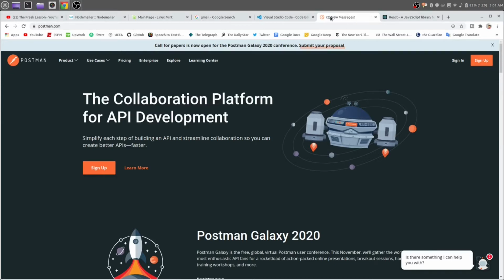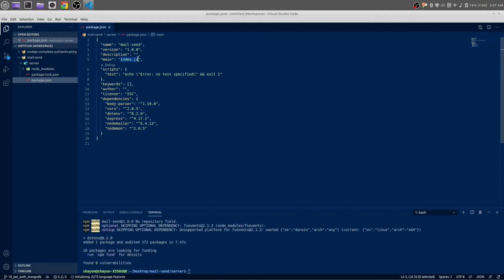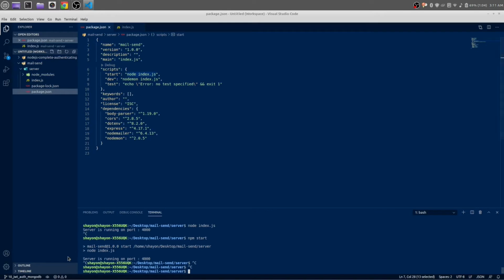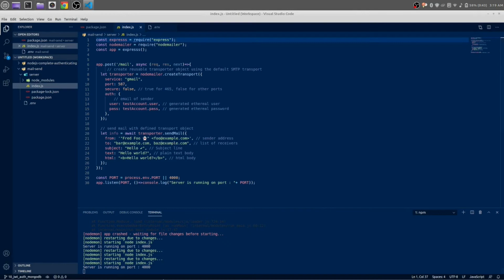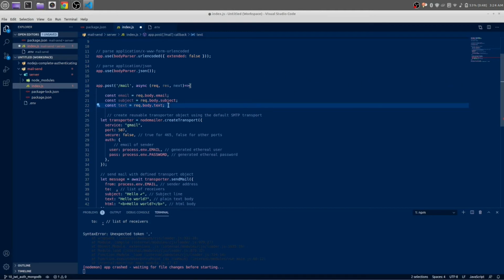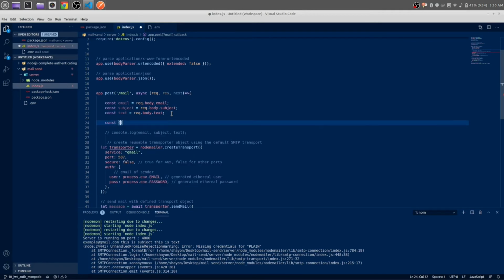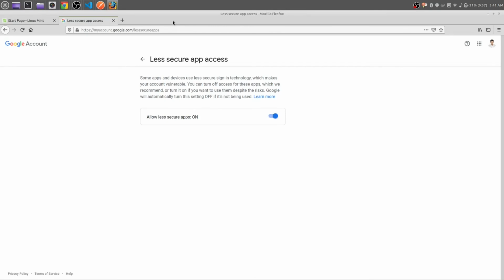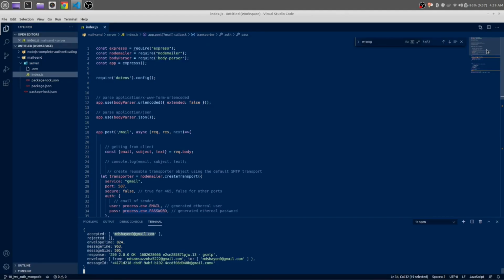How To Send Email with NodeJS and Nodemailer using Gmail | NodeJS Tutorial for Beginner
Nodemailer is a module for Node.js applications to allow easy as cake email sending. The project got started back in 2010 when there was no sane option to send email messages, today it is the solution most Node.js users turn to by default. If you want to learn more you can check out my youtube channel.

🔑🔑 KEYWORDS 🔑🔑
nodejs
email send
node js
express js
smtp server
gmail smtp
expressjs
php mail
send large files
node express
gmail smtp server
undisclosed recipients
npm ci
docker node
fake email sender
email to fax
nodejs mysql
npm express
google smtp
python send email
send anonymous email
nodejs express
laravel mail
npm windows
npm mysql
sendgrid pricing
google smtp server
php send email
wp mail smtp
node cron
yarn npm
docker nodejs
node js server
mongodb nodejs
lodash npm
npm mongodb
mongoose npm
php send mail
jquery npm
express nodejs
node js windows
npm firebase
node postgres
npm redis
nodejs sleep
sendgrid smtp
temporary email send
morgan npm
hapijs